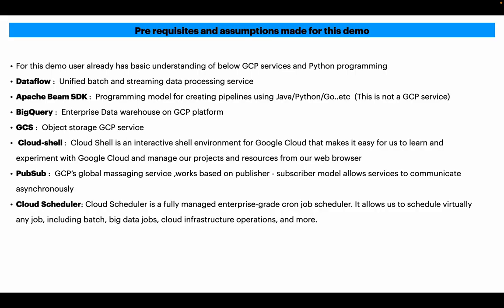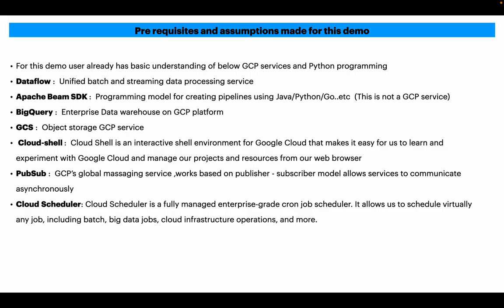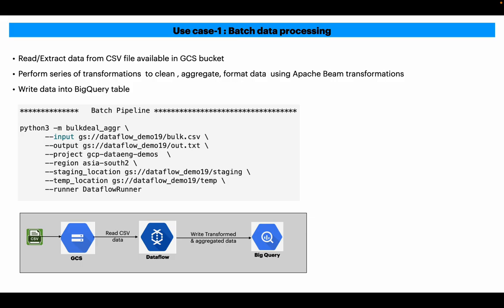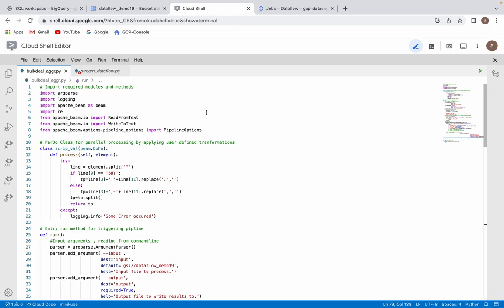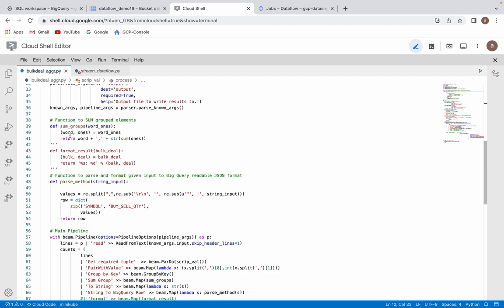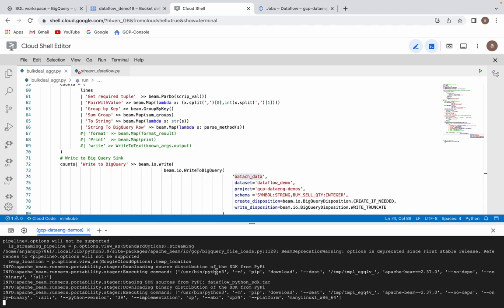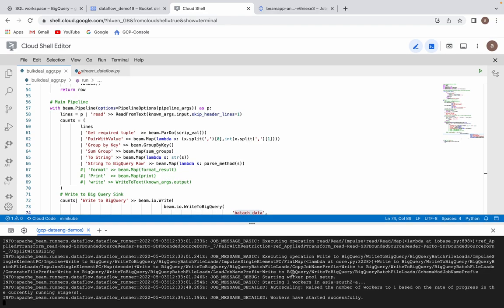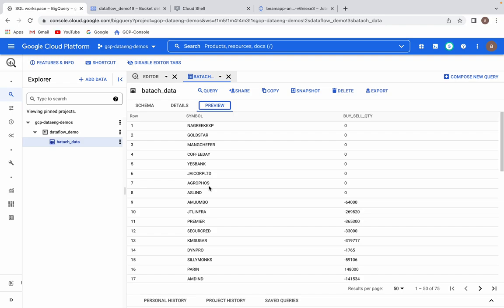Google Dataflow Batch data processing using Apache Beam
Google cloud
vi editor